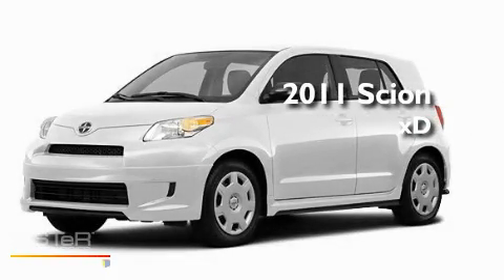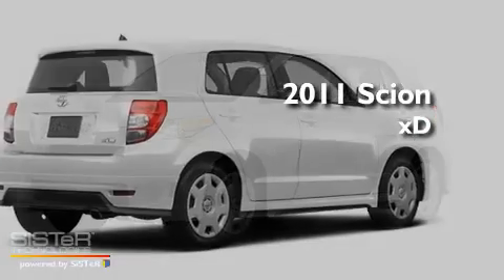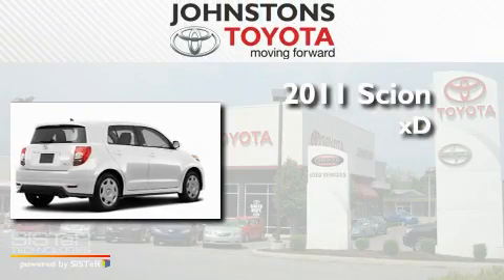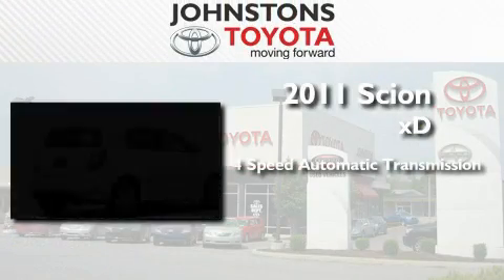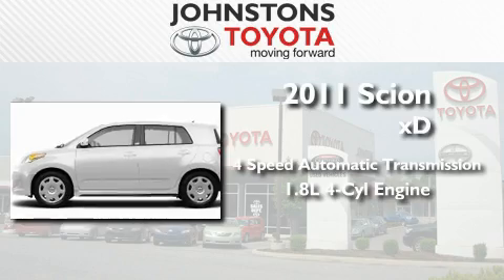2011 Scion xD New Hampton NY 10958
Year : 2011
 Make : Scion
 Model : xD
 Engine : Gas I4 1.8L/110
 Trans . : Automatic
 Exterior : Super White
 Miles : 11
 Interior : Dark Charcoal
 Stock : 111237